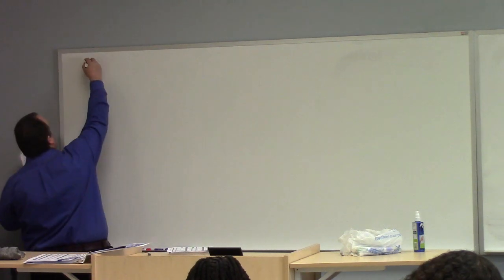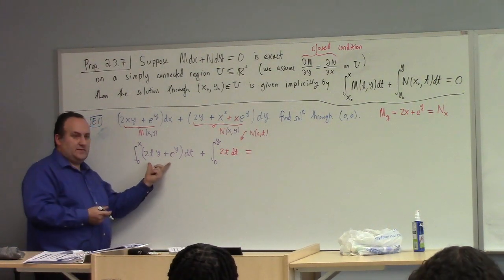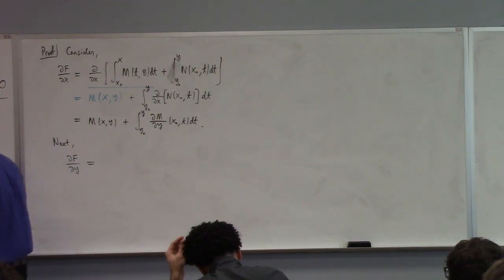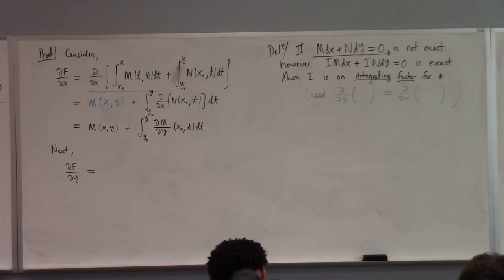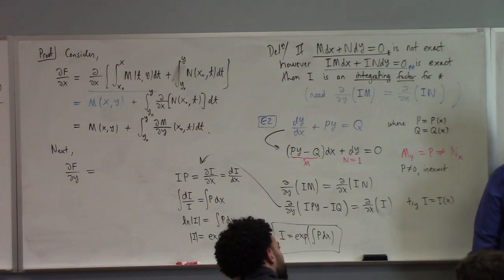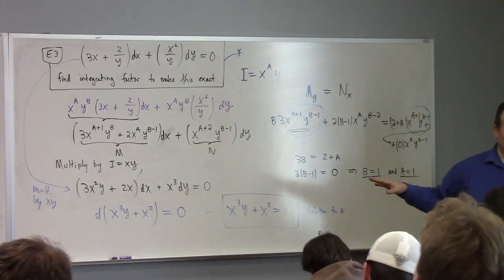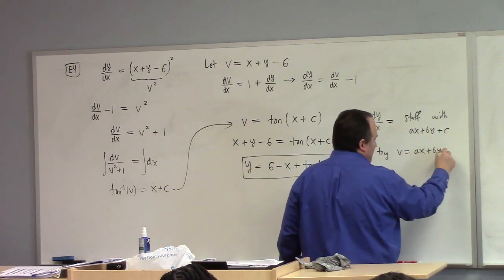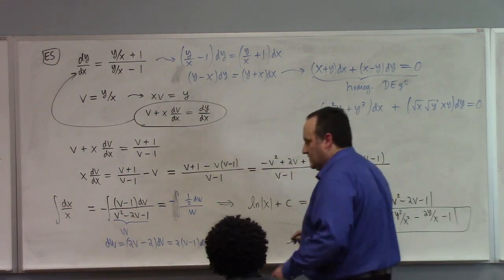DEqns: exact equation formulas, integrating factors, substitutions begins, 1-16-25 part 1